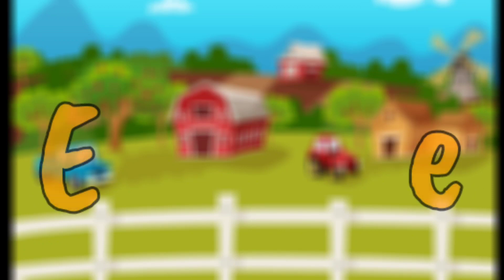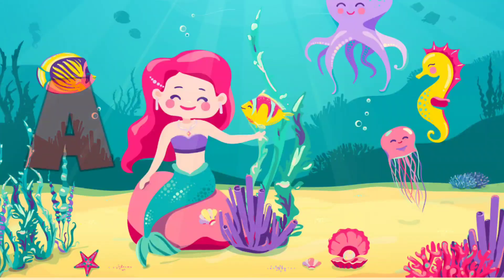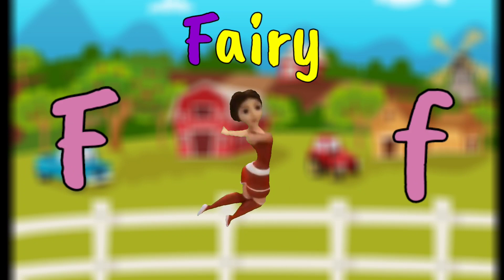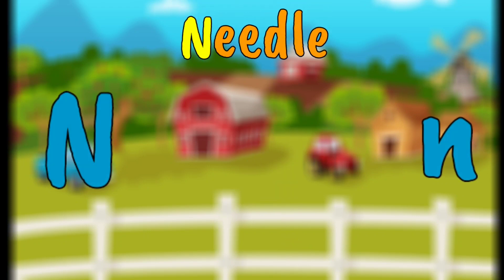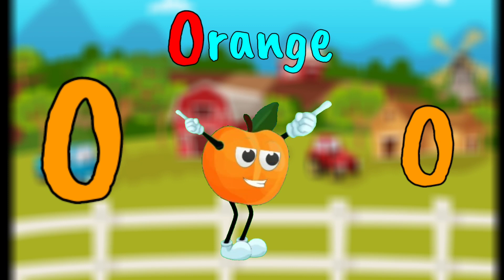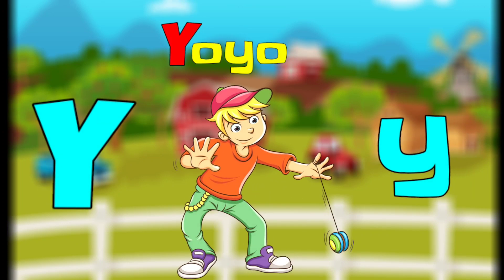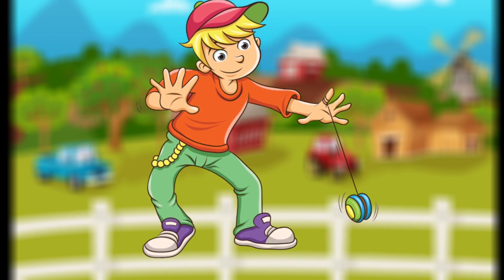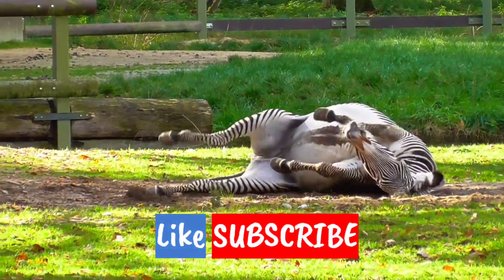A for apple | अ से अनार | abcd | phonics song | a for apple b for ball c for cat | abcde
Hello naughty ones welcome to ouf channel CLASS4FUN. Aaj apko ABC to Z tak alphabets bataye jayenge agar video acchi lage to

dance,homeschool,toddler,sing-along, sing-along.wheels on the BUS
Babies cartoons,babies songs,children learning,nursery
rhymes,kids videos,kids tv,kindergarten,english
rhymes,childrens songs,baby songs,baby shark,baby shark
for kids, videos for babies,baby shark